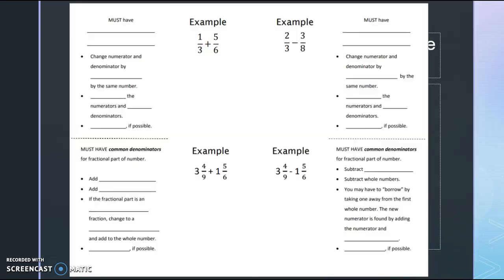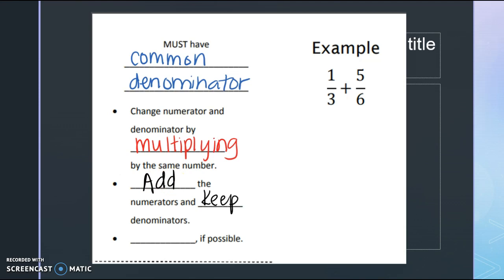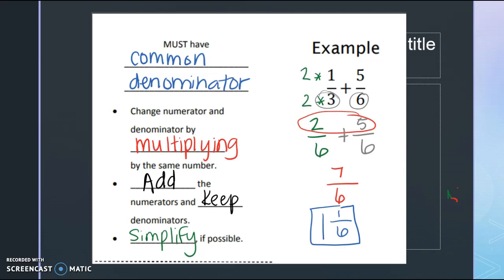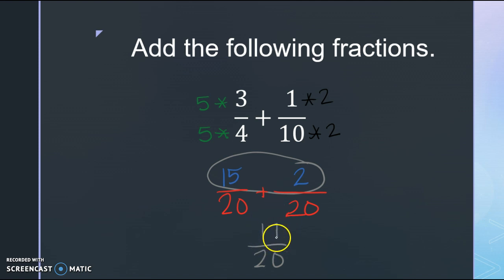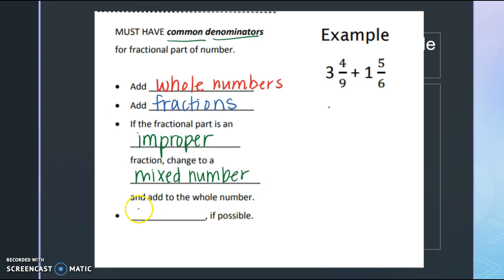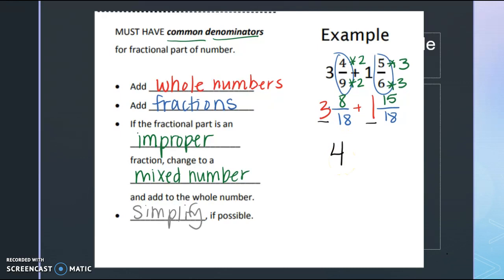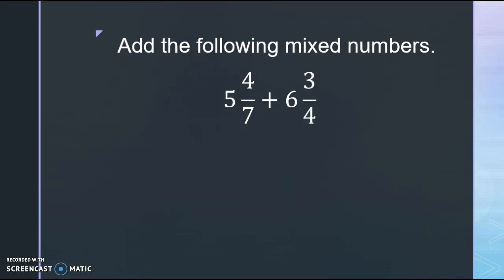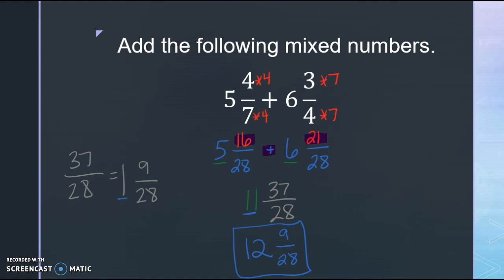Adding Fractions/Mixed Numbers